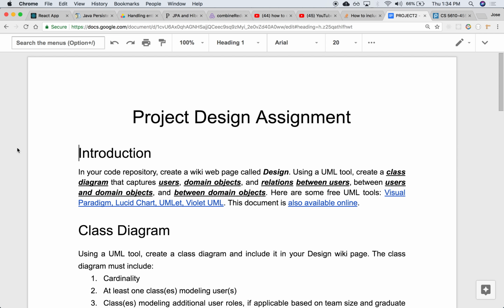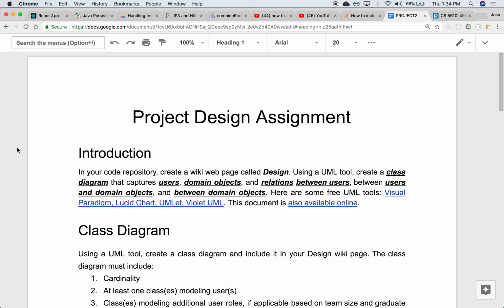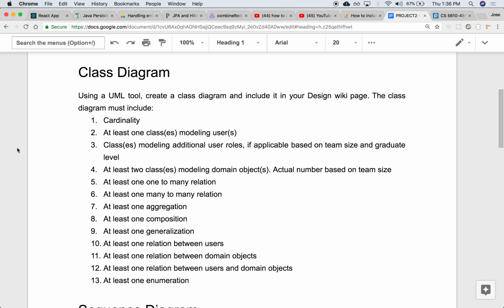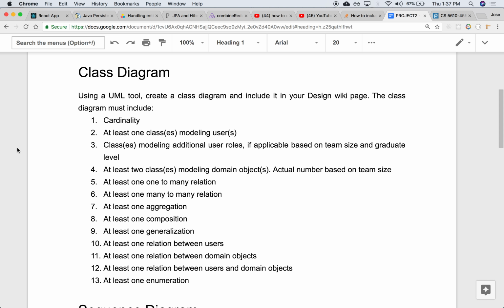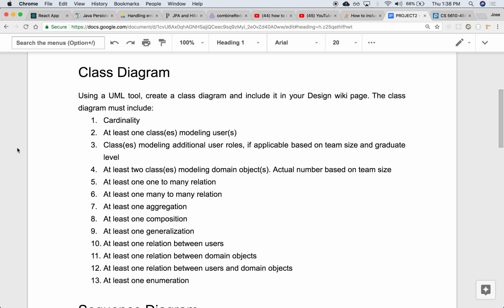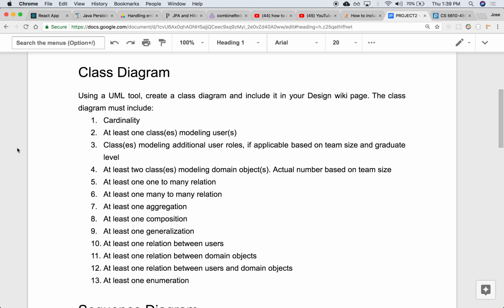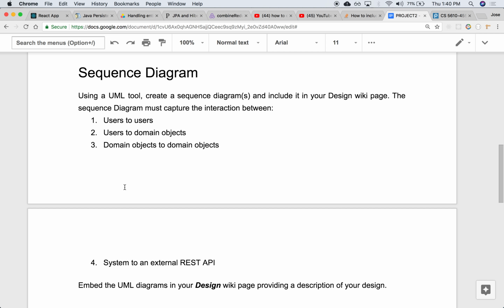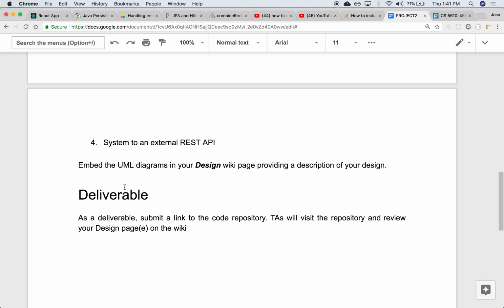M3L4 1 project 2 assignment overview